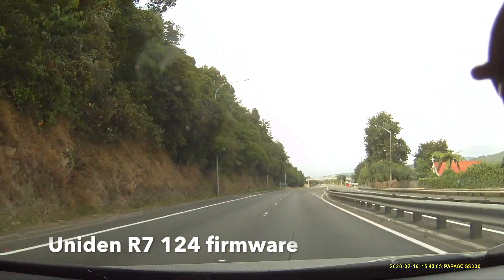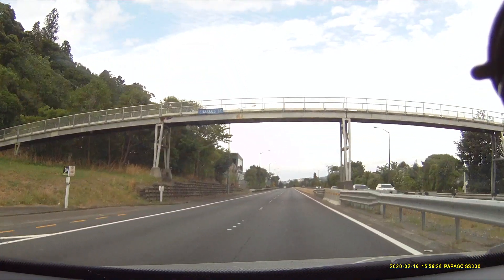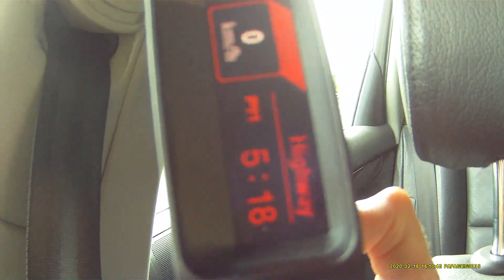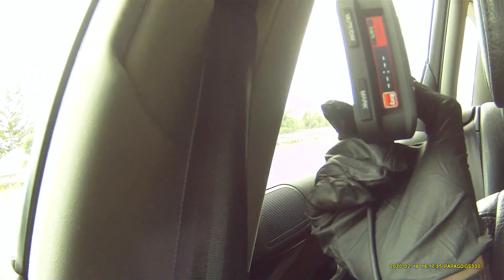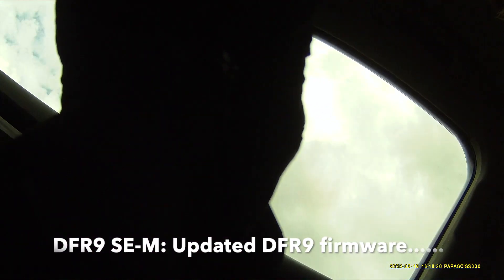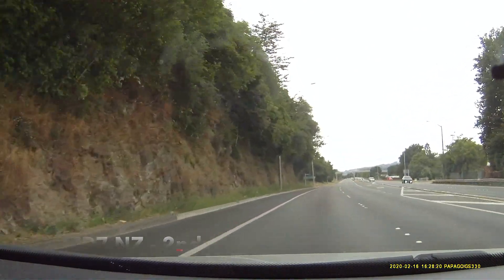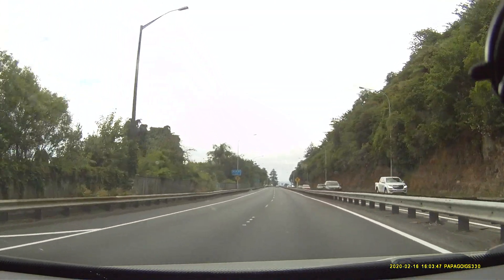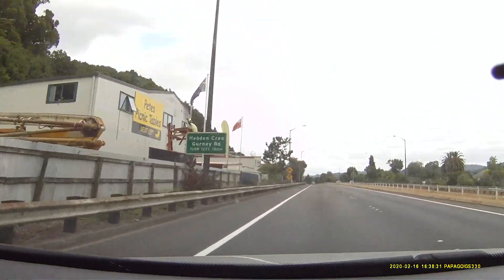Comparing detectors against NZ Mobile Speed camera van detection (Redflex)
Testing different radar detectors against mobile redflex with its low frequency, low intensity polarised radar.

Two main questions to answer:  How does the 129 R7 firmware compare against the R7 124 firmware for redflex detection?

How does the new development DFR9 SE-M stack up against the others?